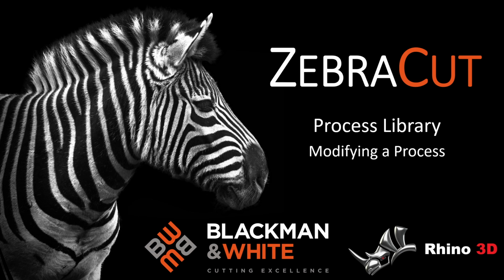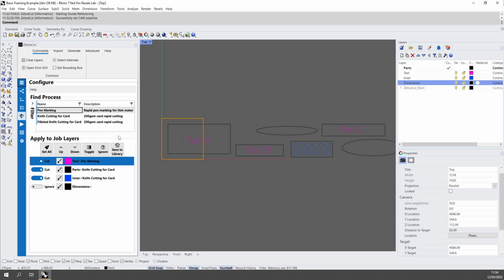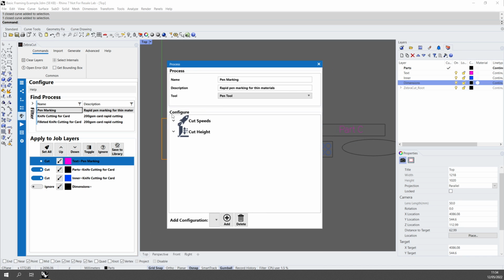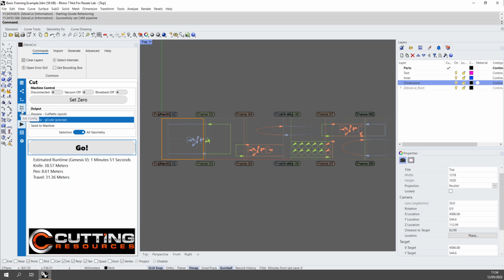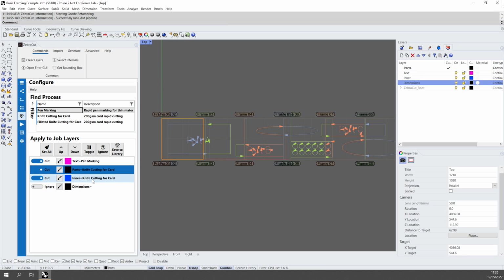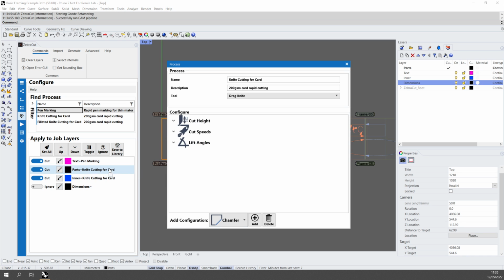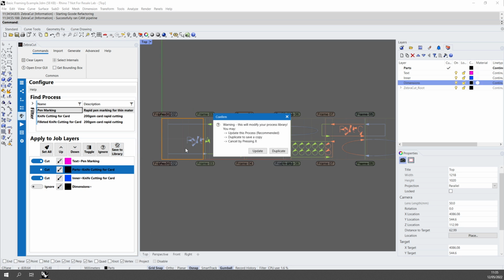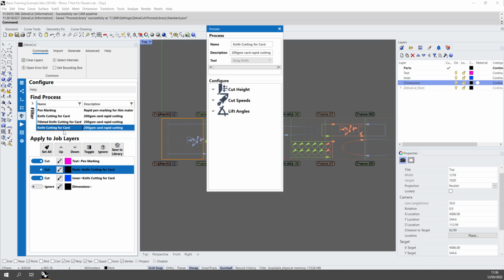4. ZebraCut Processes - Modifying a Process configuration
How to adjust a Process for a specific job layer before sending a job to be cut.